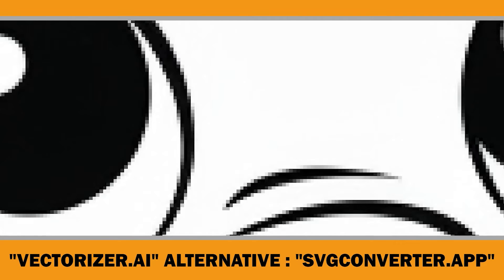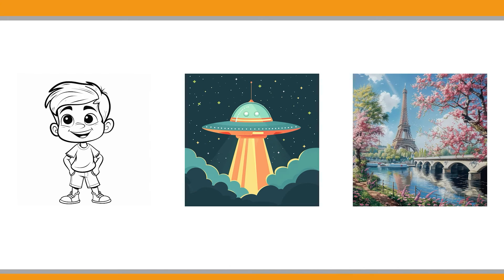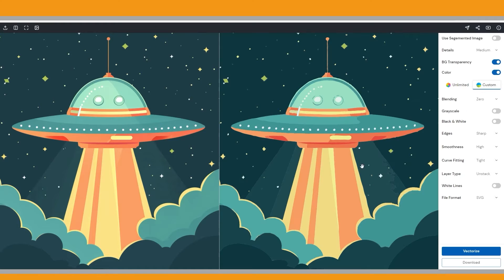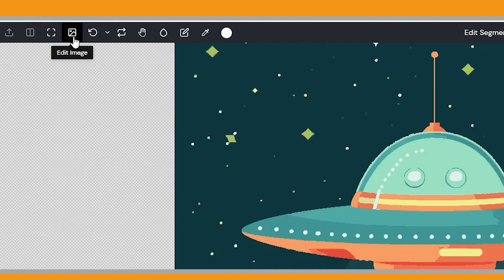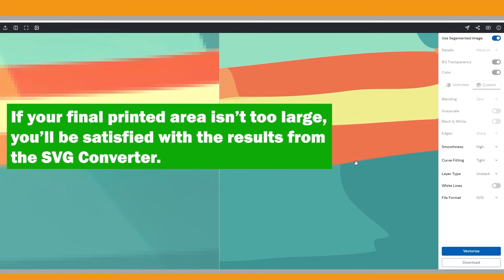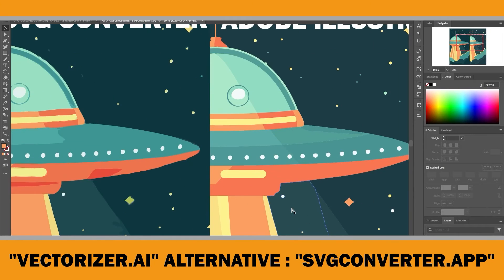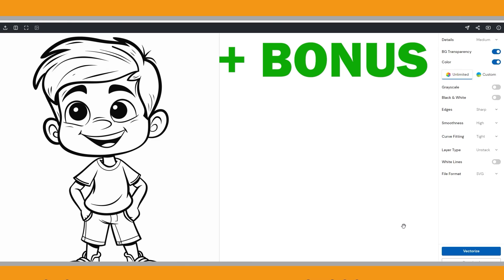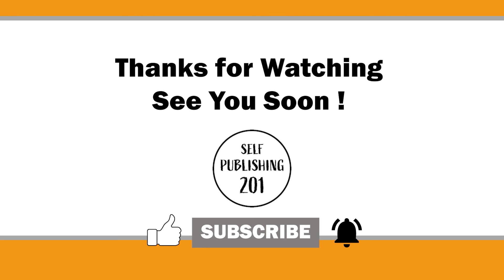Vectorizer Ai FREE Alternative for Amazon KDP & Print on Demand - SVG Converter vs Adobe Illustrator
Vectorizer Ai is no longer free. I personally use Adobe Illustrator to vectorize Midjourney images because I design all my Amazon KDP low-content book covers and interiors with it, making it the most practical choice for me. However, I understand that Adobe Illustrator is not accessible to everyone, and many of you are searching for free Vectorizer Ai alternatives. In this video, I'll share with you a currently free tool that will allow you to turn any AI generated coloring page or Midjourney image into vectors.
Besides this, at the end of the video, I will show you a bonus feature of this tool that you can use while creating cover pages for your coloring books.

Chapters:
0:00 Introduction
0:49 Vectorizer Ai FREE Alternative : SVG Converter
5:34 How to Vectorize an AI image in Adobe Illustrator ? Image Trace
7:56 BONUS: How to color a line art image for Amazon KDP Coloring Book Covers

➡️ AMAZON KDP Ai GENERATED CONTENT :    • AMAZON KDP Ai GENERATED CONTENT

➡️ AMAZON KDP FOR BEGINNERS :    • AMAZON KDP FOR BEGINNERS

➡️ HOW TO RANK YOUR BOOK HIGHER ON AMAZON:    • HOW TO RANK YOUR BOOK HIGHER ON AMAZON

➡️ AMAZON KDP KEYWORD RESEARCH FOR BEGINNERS:    • AMAZON KDP KEYWORD RESEARCH FOR BEGINNERS ...

➡️ CANVA TUTORIALS FOR AMAZON KDP:    • CANVA TUTORIALS FOR AMAZON KDP

➡️ AMAZON KDP with ADOBE ILLUSTRATOR:    • AMAZON KDP with ADOBE ILLUSTRATOR

➡️ AMAZON KDP LOW CONTENT BOOKS MONTHLY NICHE IDEAS:    • AMAZON KDP LOW CONTENT BOOKS MONTHLY NICHE...